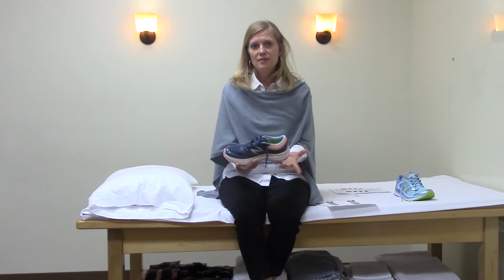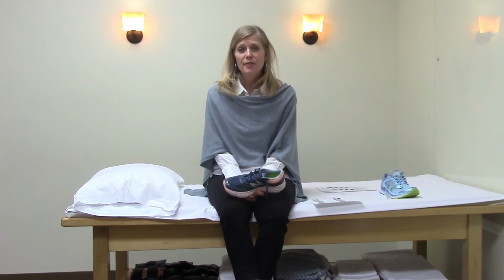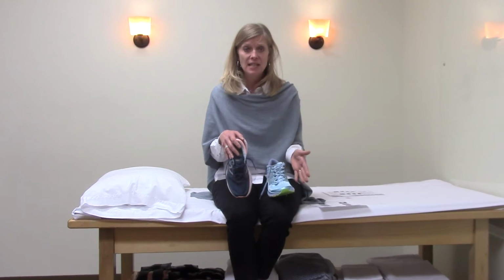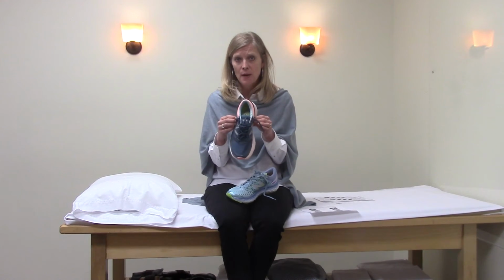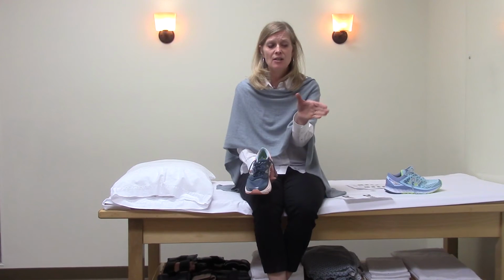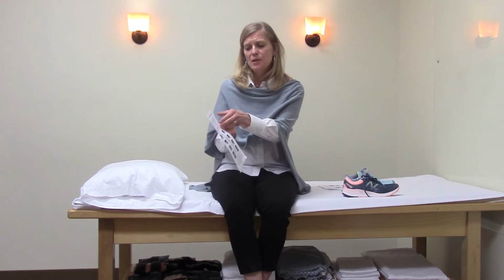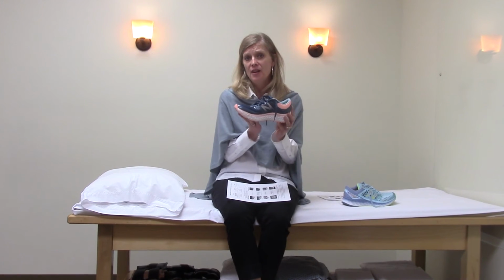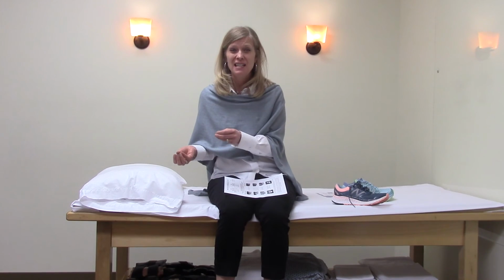Hruska Clinic: 2017 Shoe List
2017 Hruska Clinic Shoe List